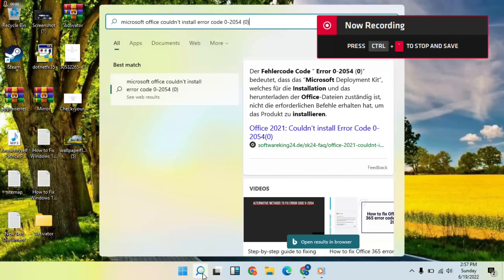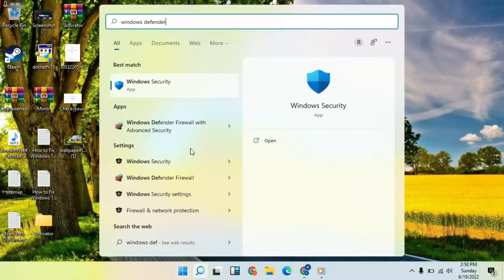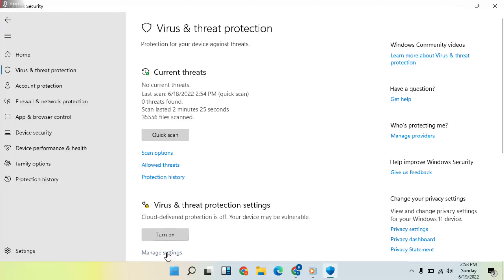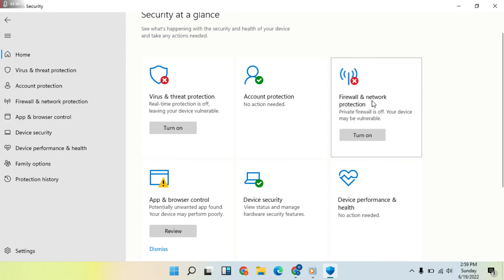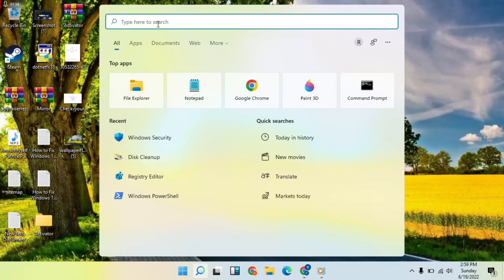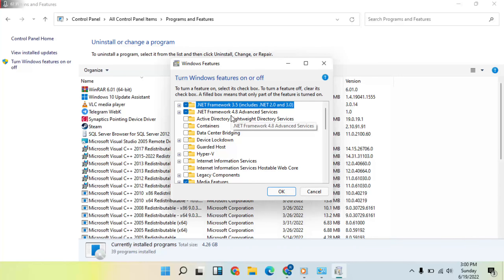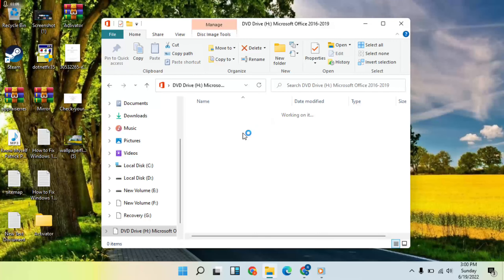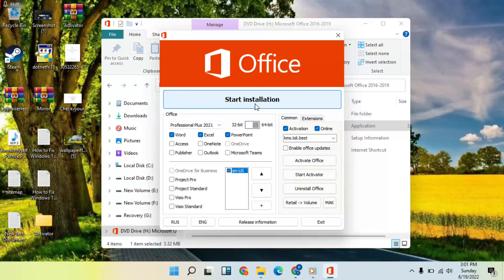How to fix microsoft office error code 0-2054 | microsoft office couldn't install error code 0-2054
If you encountered a problem while installing Office on a PC, try restarting your computer and then attempting to install Office again. If that didn't help, use this easy fix tool to uninstall Office completely. After your uninstall is complete, try reinstalling Office

#0-2054
Windows_11/10